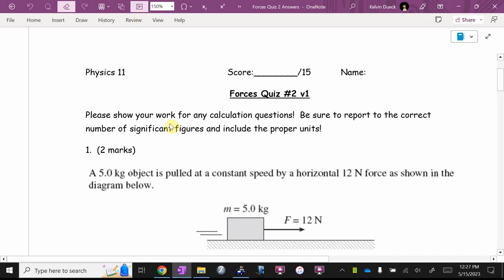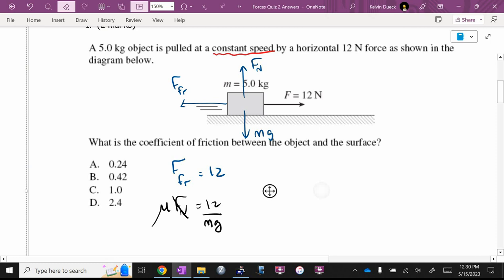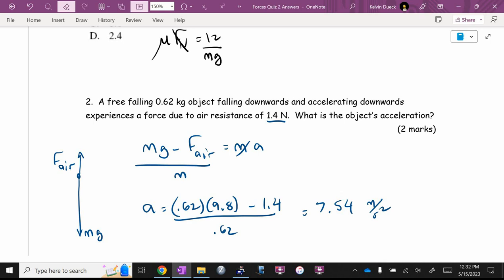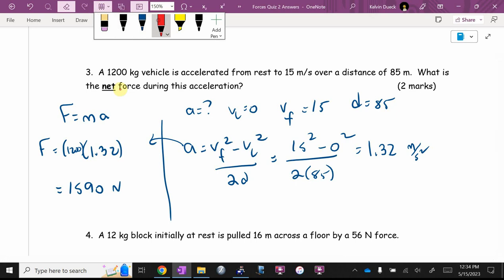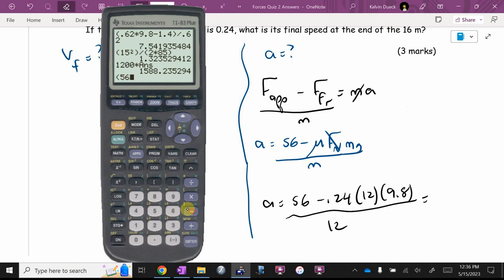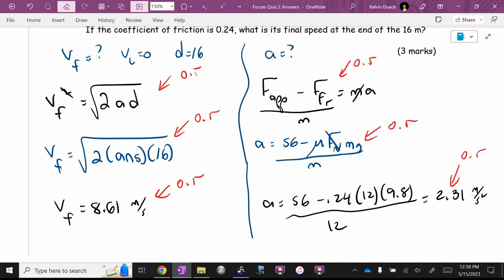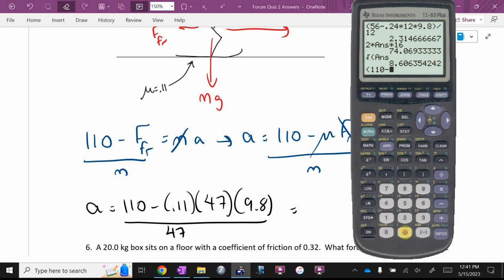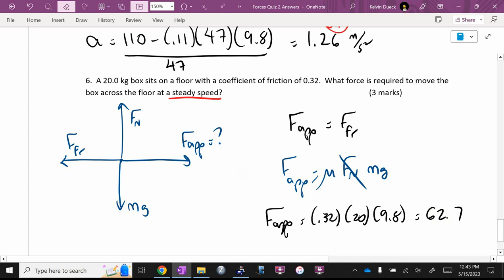Physics 11 U5 Answers to Quiz 2